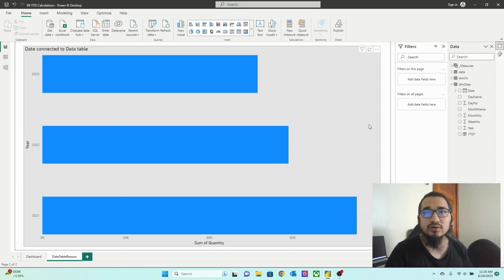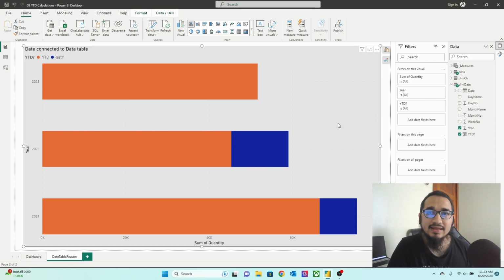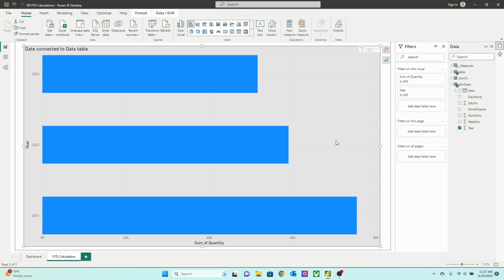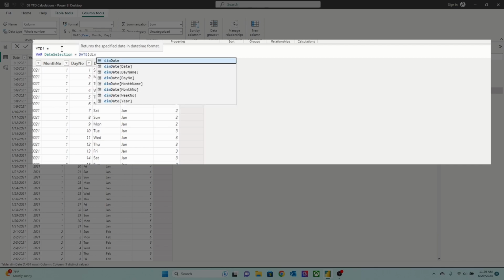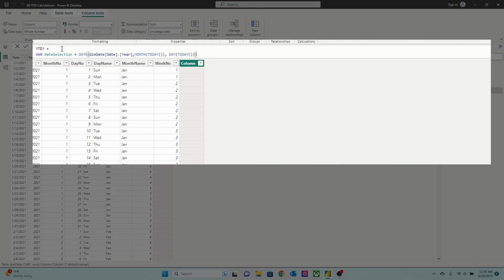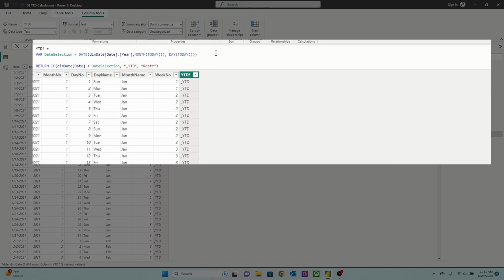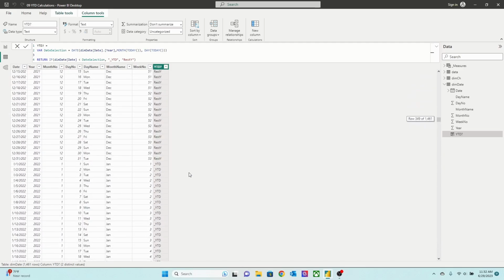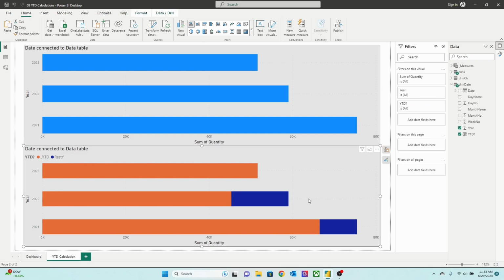Easy PBI - Create Custom Year till Date Column in Power Bi - Beginner Tutorial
Create an amazing Date Dimension Table for your power bi dataset. I have shown you the simplest way to create and make connection with your fact table.